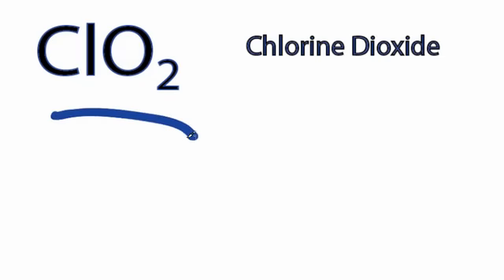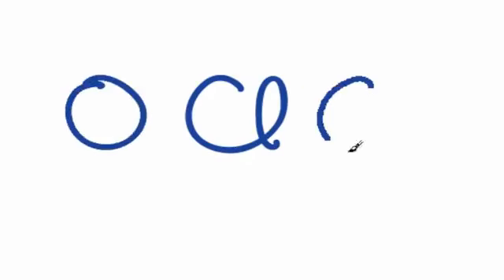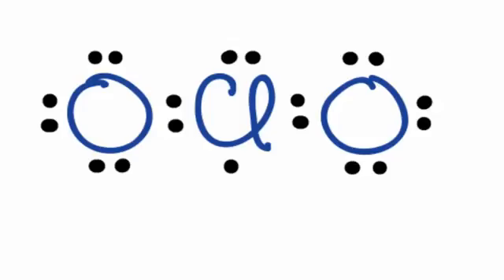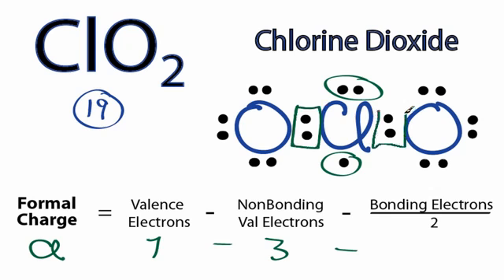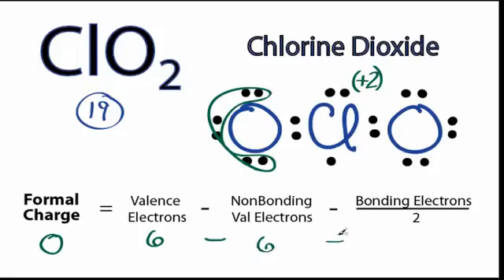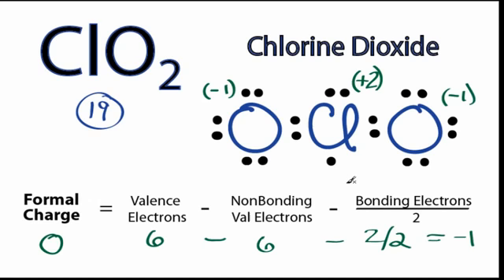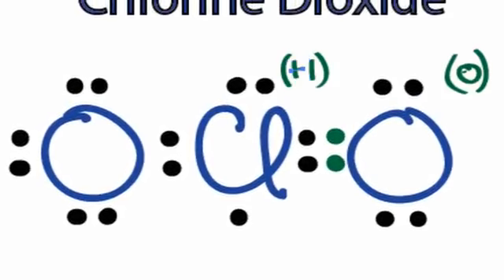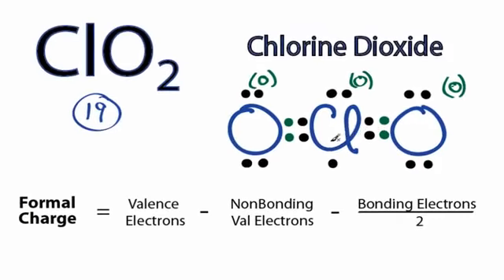شكل لويس وحالات الرنين لCLo2